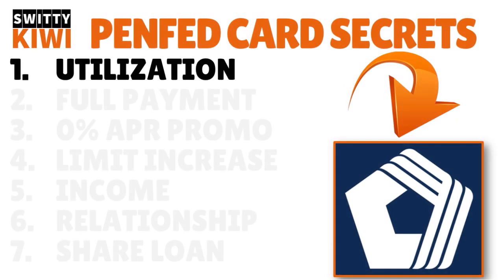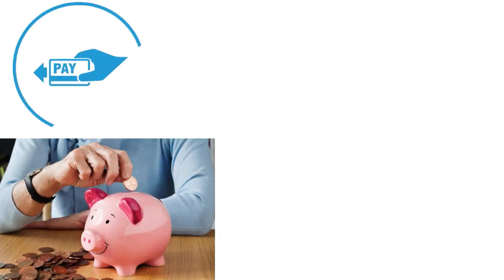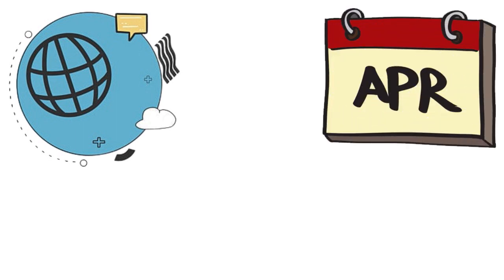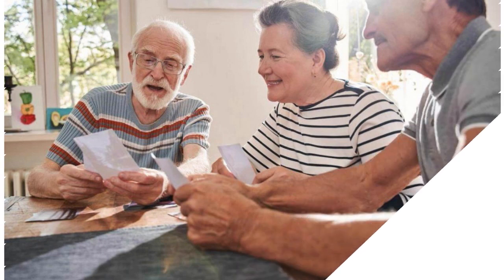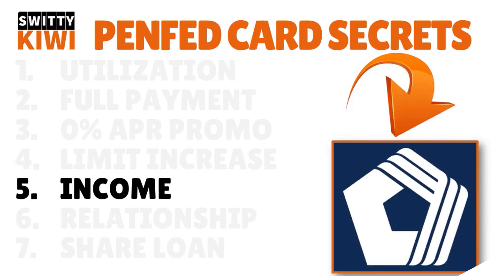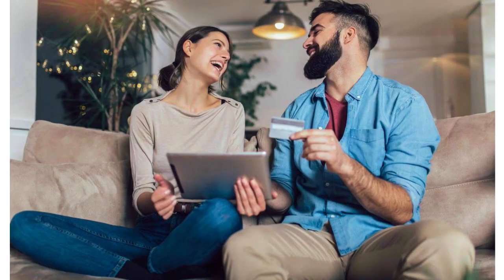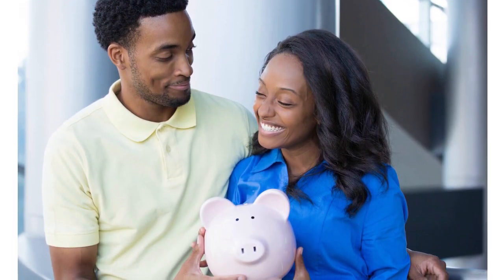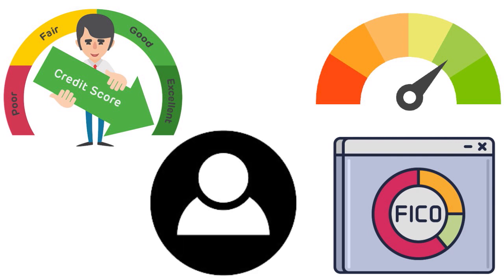PenFed Credit Card Hacks That Get You Massive Limit Increases Every 3-6 Months 🔶 CREDIT S3•E647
PenFed Credit Card Hacks That Get You Massive Limit Increases Every 3-6 Months. Want to get a PenFed credit limit increase more often? Here's the step-by-step you must implement, like...NOW!